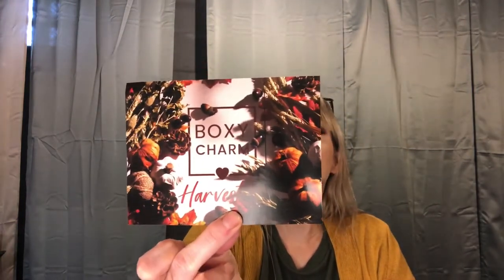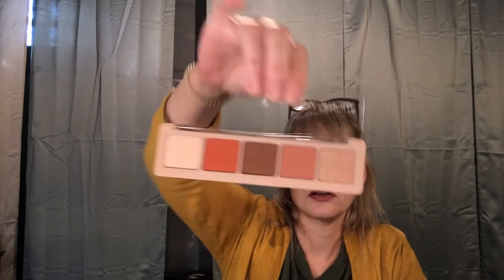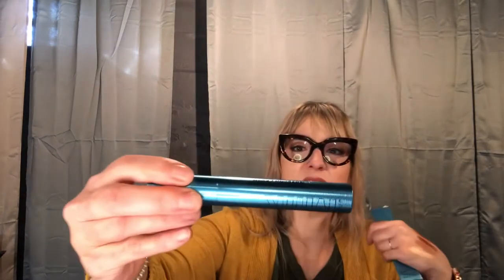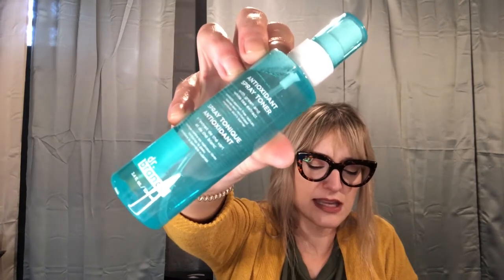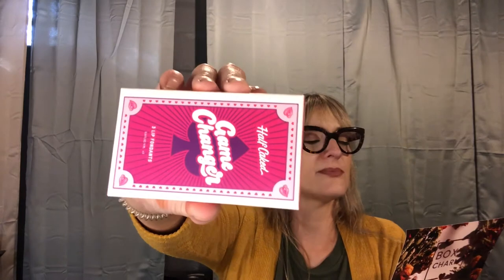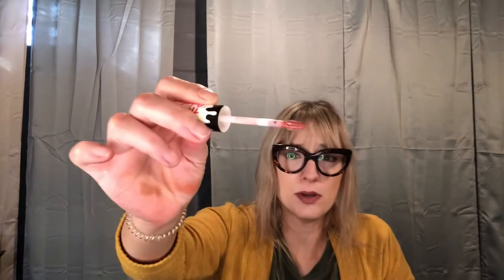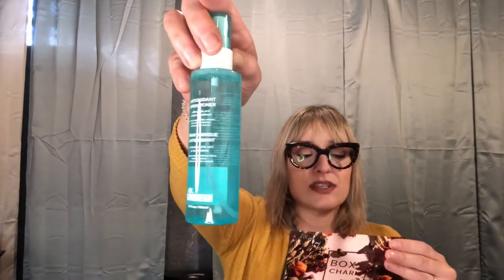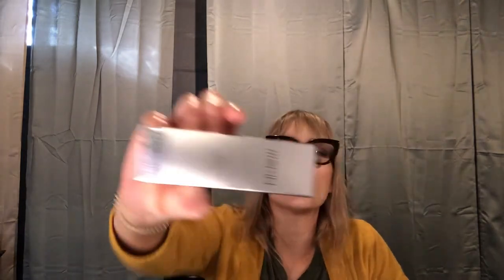Boxy vs Boxy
Unboxing my two boxy charm base boxes!